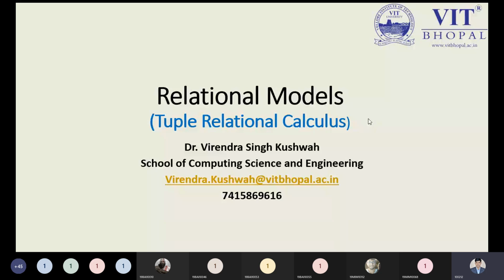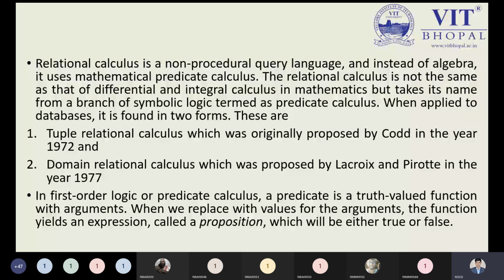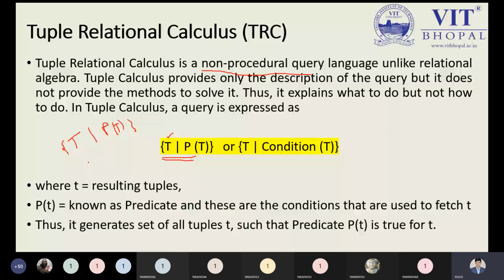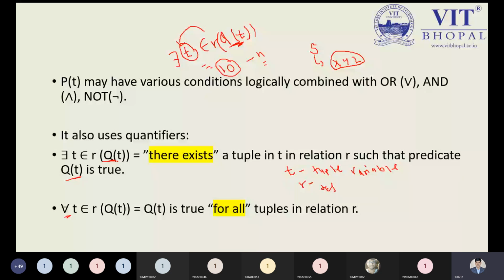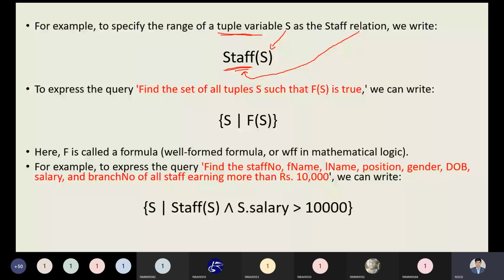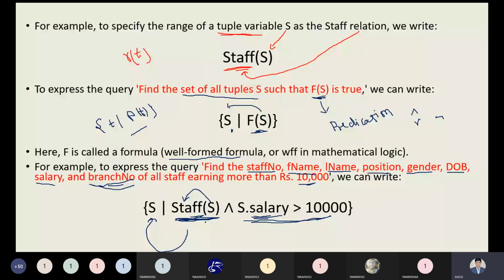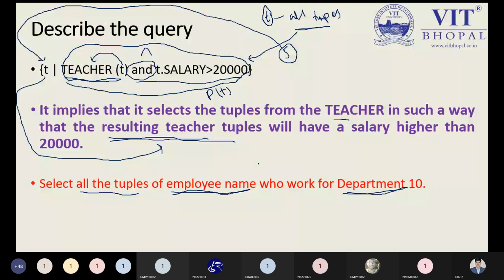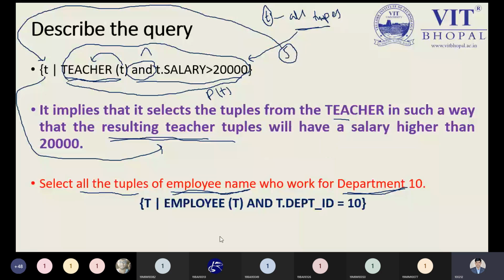Tuple Relational Calculus in DBMS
Tuple Relational Calculus is a non-procedural query language unlike relational algebra. Tuple Calculus provides only the description of the query but it does not provide the methods to solve it. Thus, it explains what to do but not how to do.